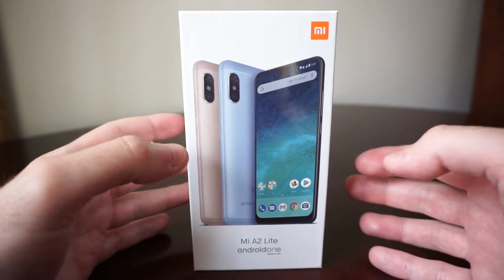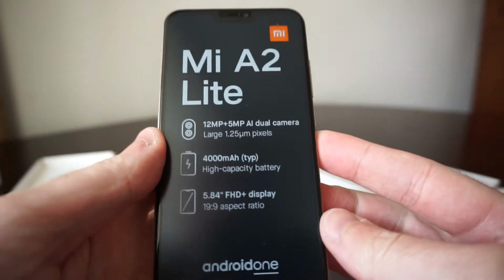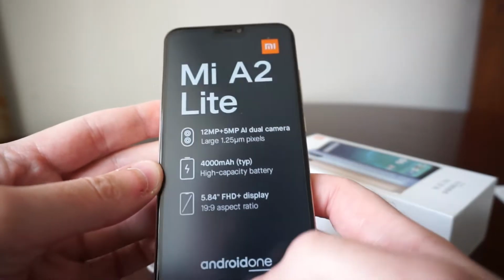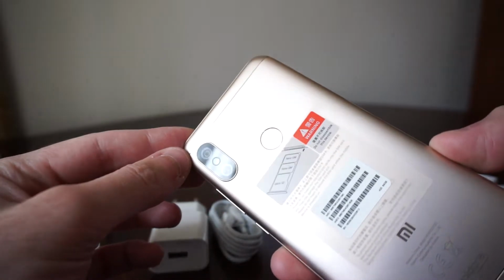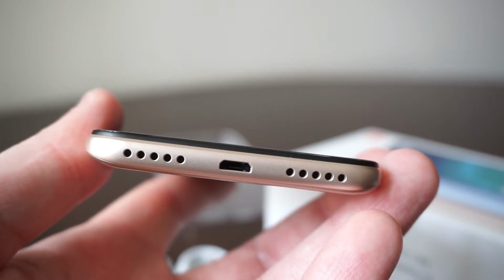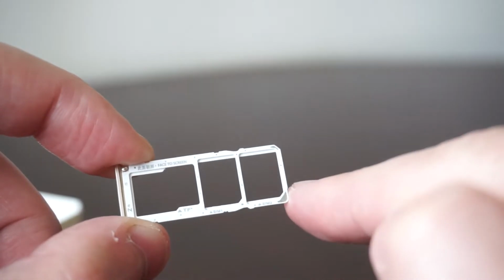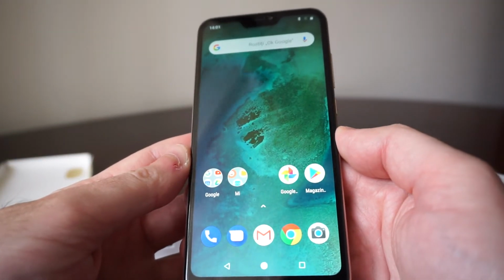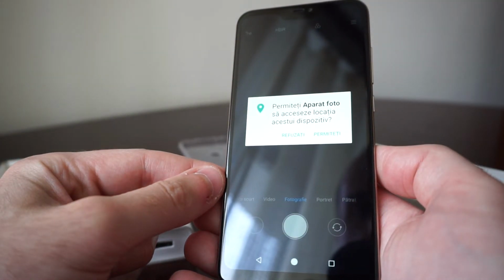Xiaomi Mi A2 Lite unboxing, review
Philips RacingVision GT200
OSRAM NIGHT BREAKER 220
OSRAM NIGHT BREAKER 200
Philips X-tremeVision Pro150
OSRAM Night Breaker LASER
Philips WhiteVision Ultra 4200K
OSRAM Cool Blue Intense 5000K
OSRAM Night Breaker SILVER